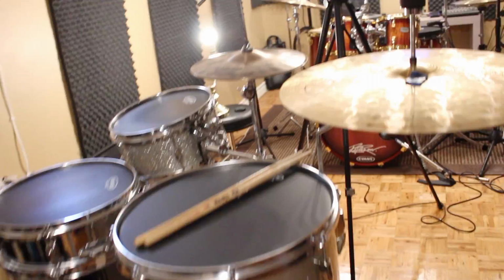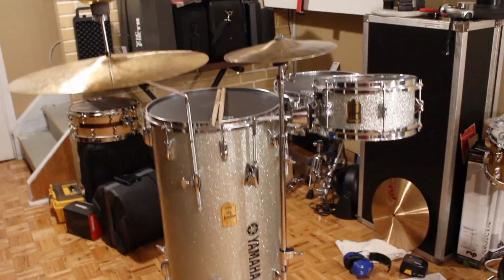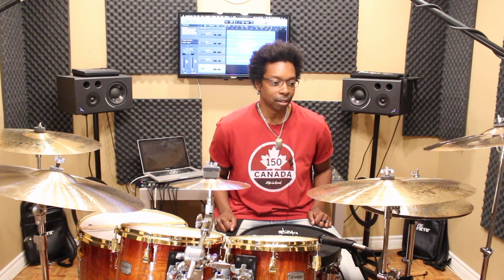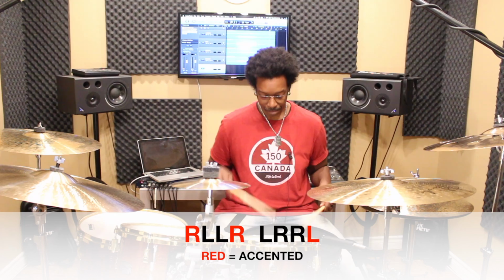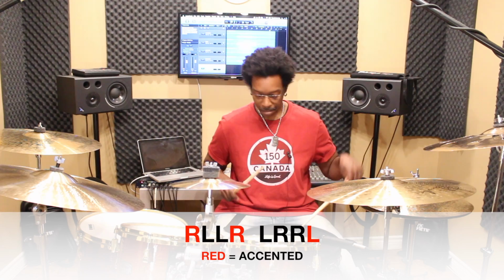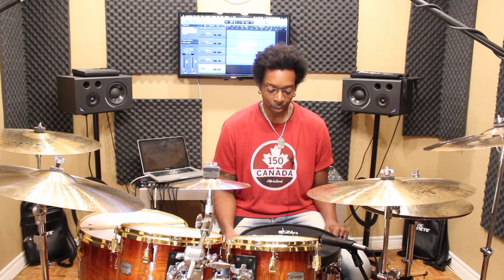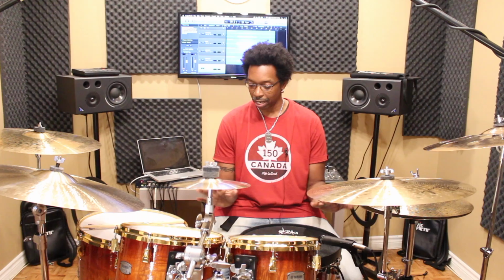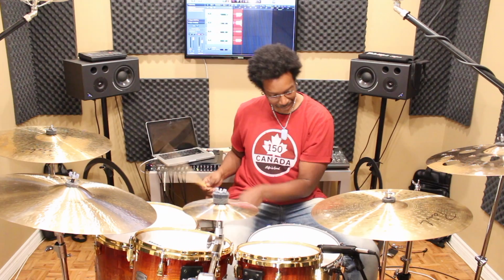KILLER DENNIS CHAMBERS INSPIRED LICK!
You're going to love this cool, easy and super versatile Dennis Chambers inspired lick. Come on in and check it out!